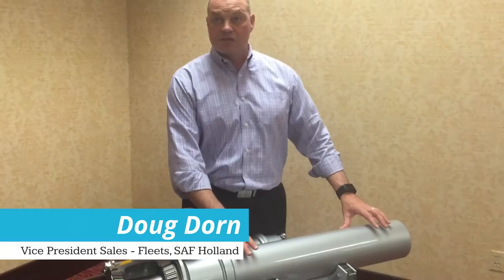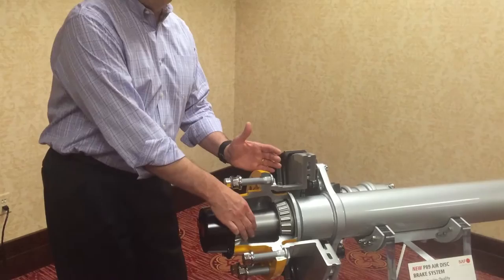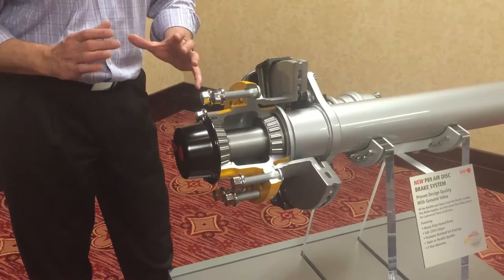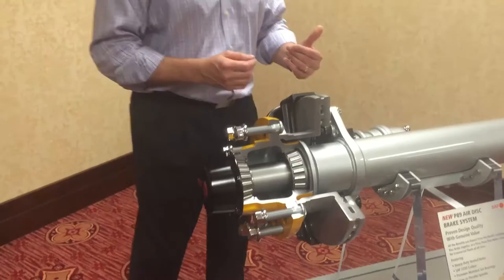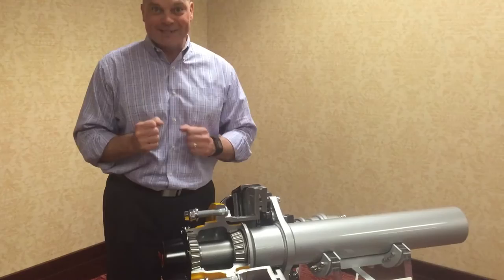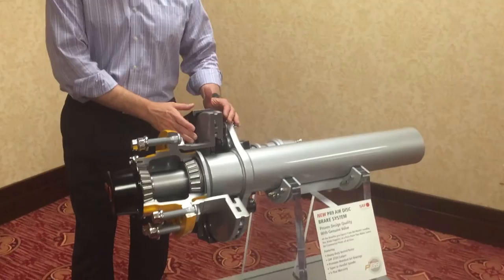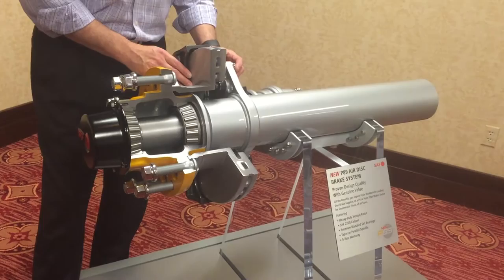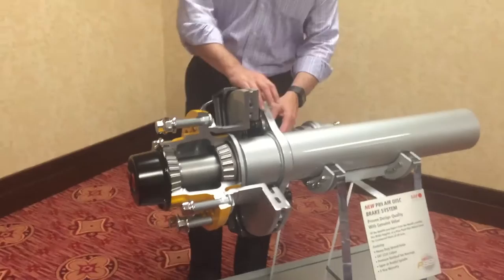SAF Holland's P89 Air Disc Brake System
Doug Dorn, SAF Holland Vice President Sales - Fleets, shows off the new P89 air disc brake system.